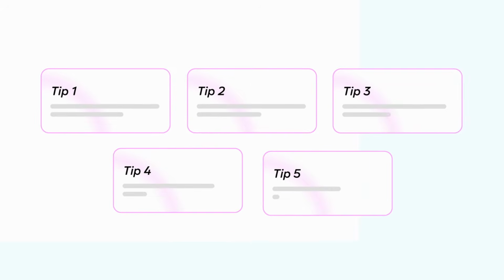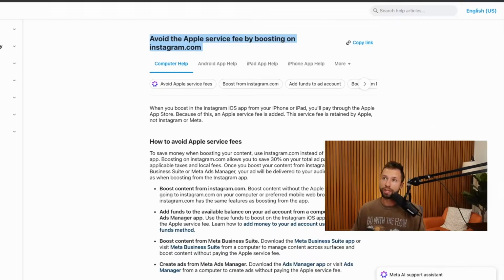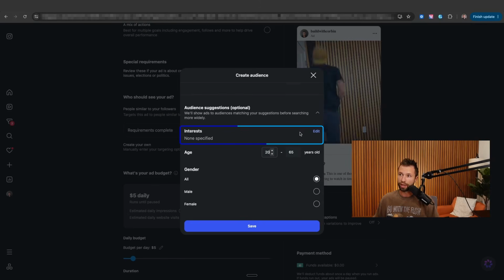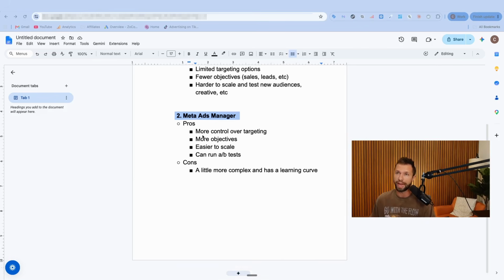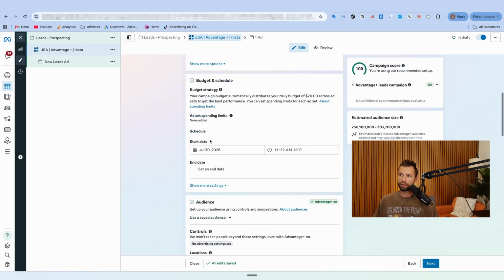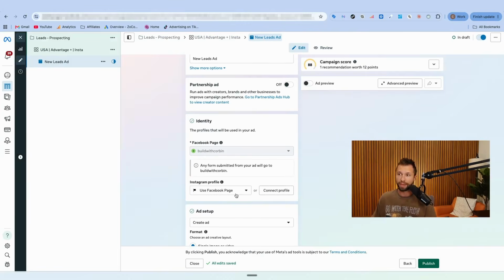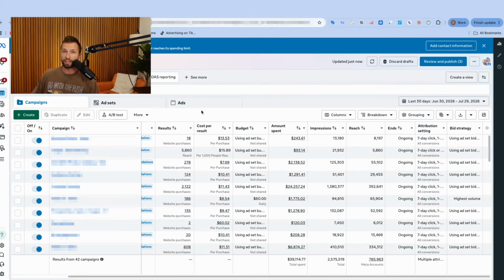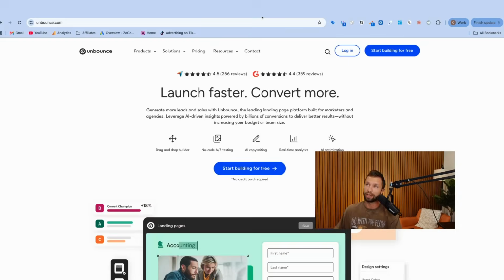How to Run Instagram Ads in 2026 (Step-By-Step for Beginners)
Want to start running Instagram ads but don't know where to begin? In this step-by-step tutorial, I'll walk you through exactly how to set up, launch, and optimize your first Instagram ad campaign — no experience required.

*Time Stamps*
0:00 Intro
0:37 Two Methods for Running Instagram Ads
2:08 Method #1 Boost Post (Desktop)
6:04 Method #2 Meta Ads Manager
11:47 Tips to Get Better Performance
13:40 Tool that I find Useful for Instagram Ads